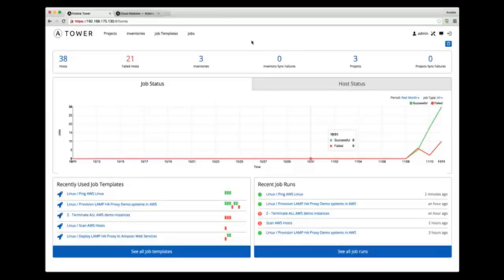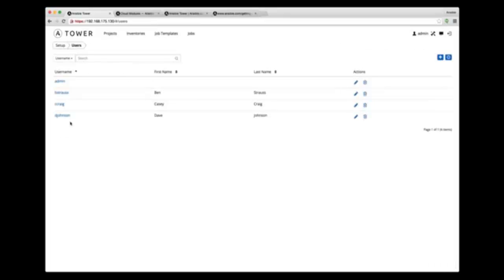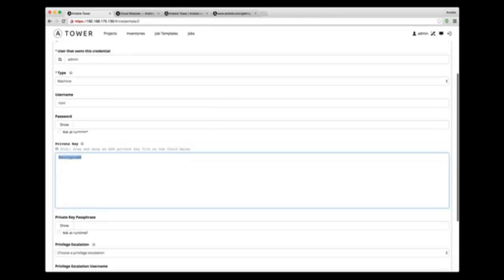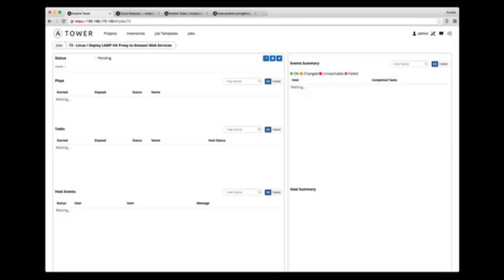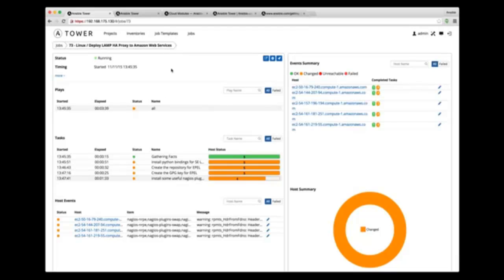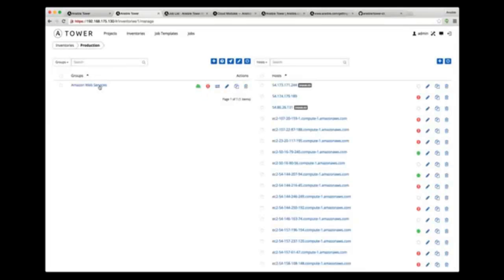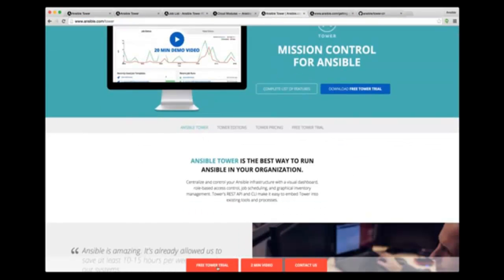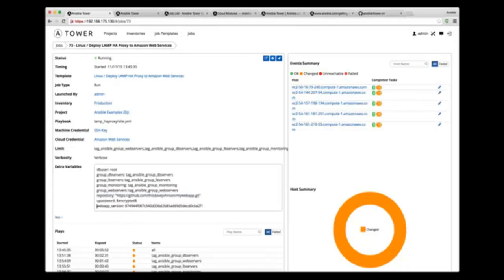Ansible Configuration Management Cloud Computing Projects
Contact Best Cloud Computing Projects